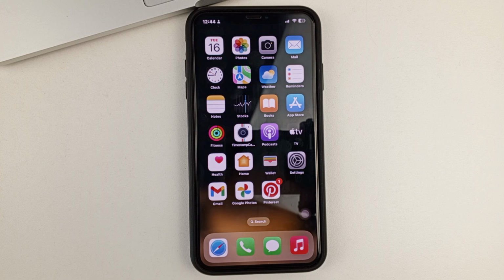How To Turn Off Bringing Devices Together On iPhone - Full Guide